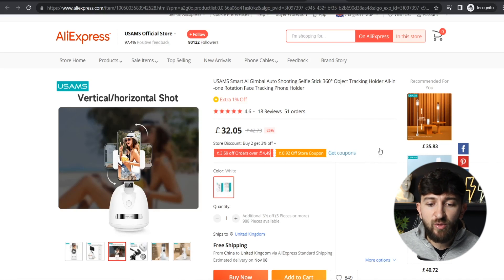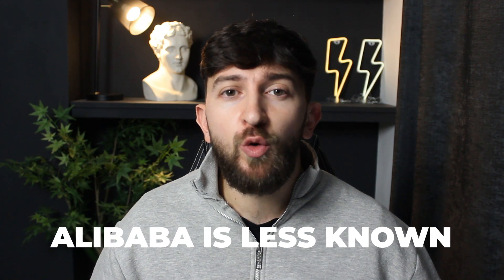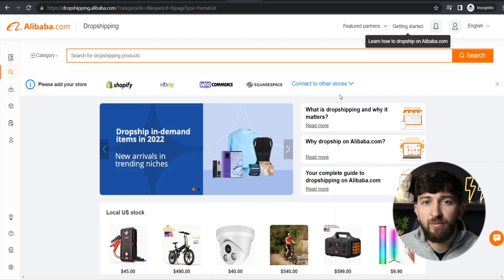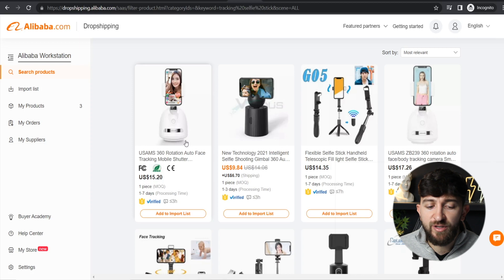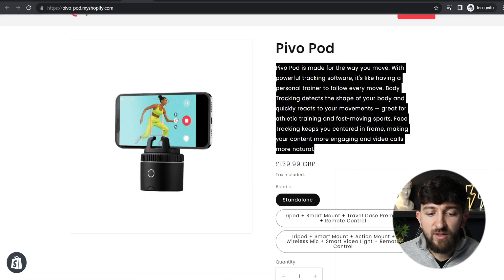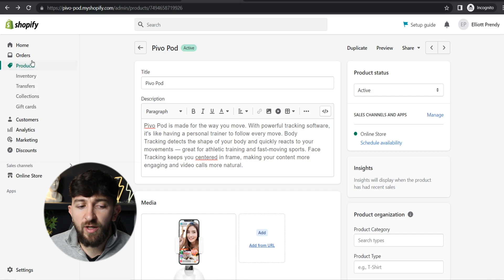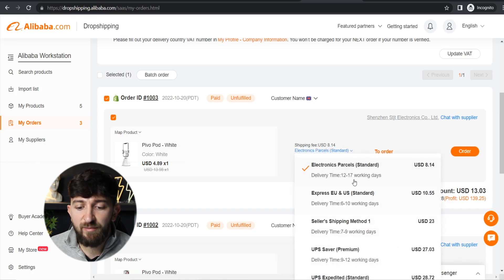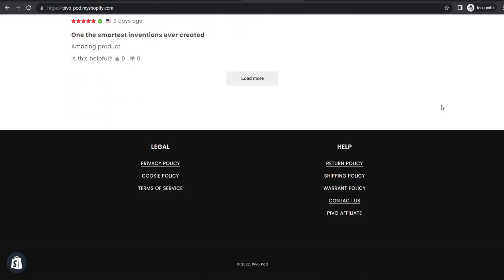How to Dropship from Alibaba to Shopify (2023)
Learn how to start dropshipping using Alibaba. I will show you how to connect your Shopify Dropshipping store to your Alibaba account so you can start using Alibaba suppliers for your dropshipping stores.

In this tutorial, you will learn how to import products from Alibaba to your Shopify store and how to fulfil orders using the Alibaba dropshipping centre.

00:00:00 - Intro
00:00:28 - Why you should use Alibaba for dropshipping
00:02:22 - Signing up for Alibaba dropshipping
00:03:05 - Connecting your Shopify store to Alibaba
00:04:01 - Importing a product from Alibaba to Shopify
00:06:49 - How to fulfil orders from Alibaba